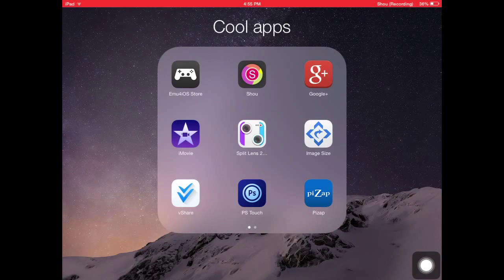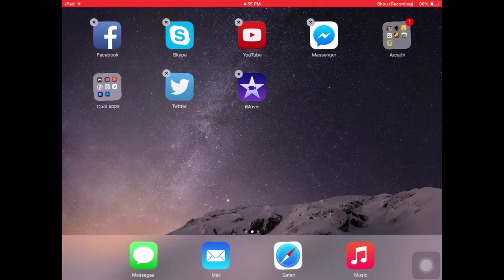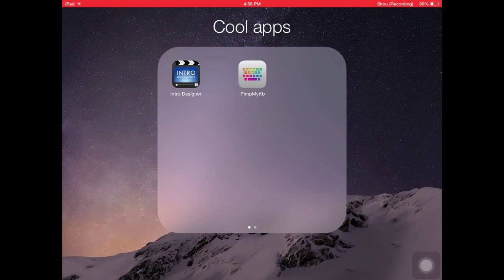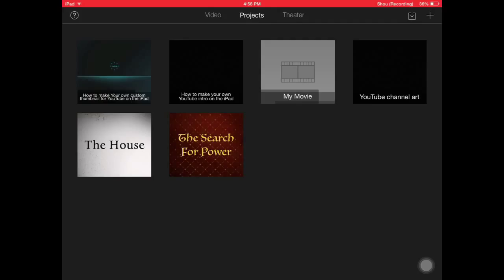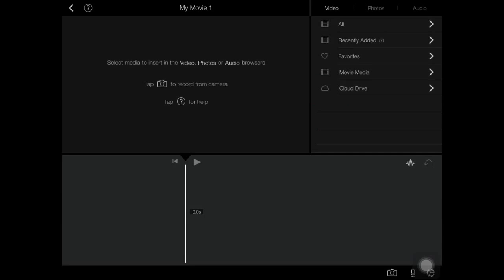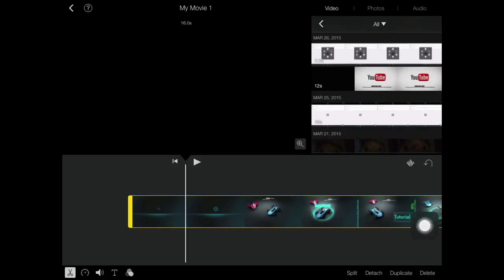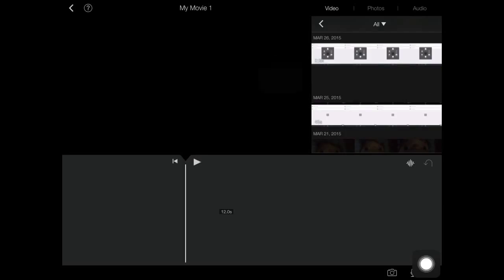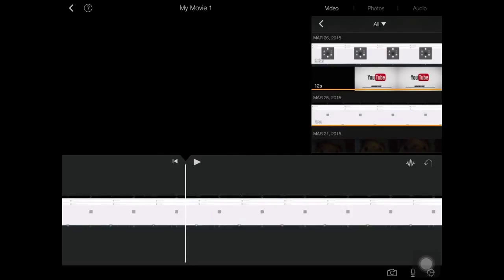How to: put your YouTube intro to your video on the iPad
Hey there guys, in this video I will be teaching you on how to put your own YouTube intro on the iPad. Peace... ✌️
BTW you need to download iMovie to add your intro and intro designer to make your intro.